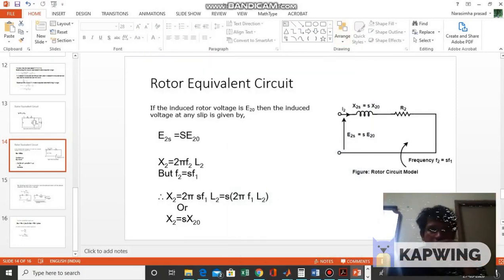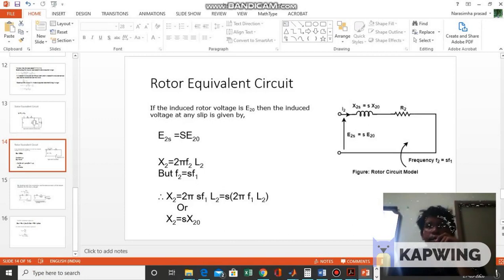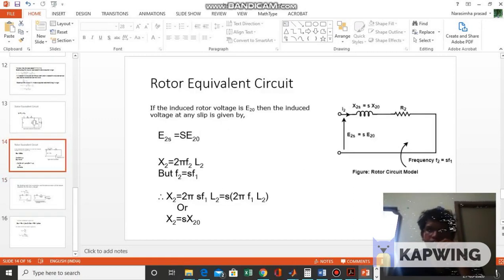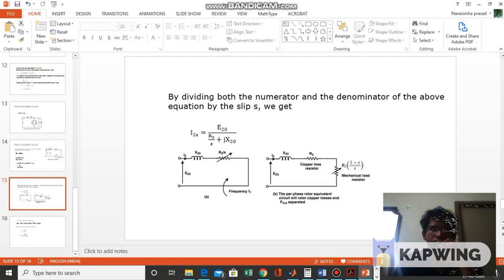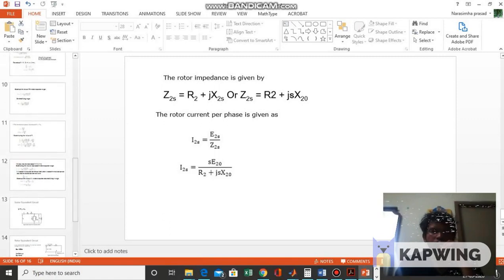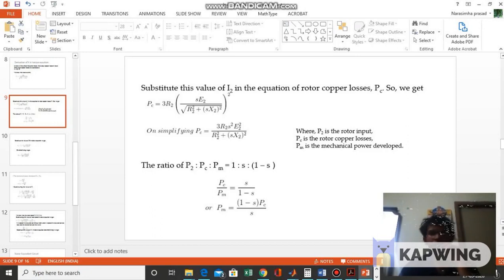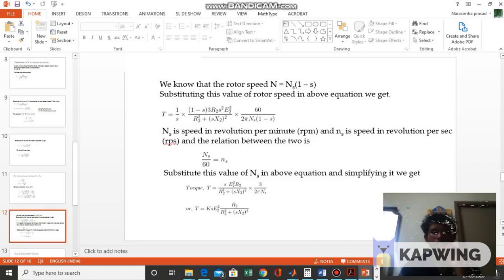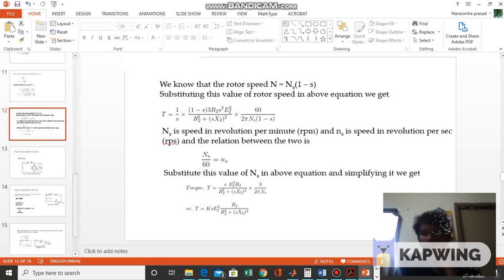ind motor torque 2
Induction motor torque expression with equivalent circuit part-2